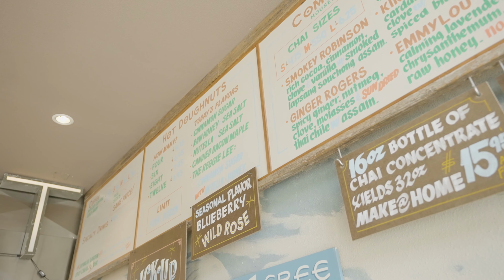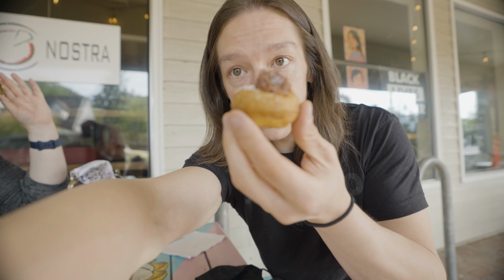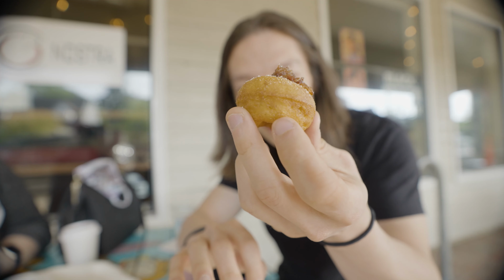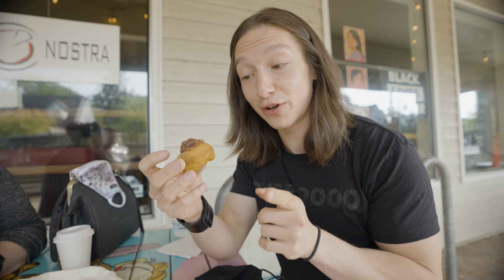Pip's Donuts Review - Portland Oregon Food Adventures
Gonna straight up say it! Pip's Original Donuts is the BOMB in Portland. Here is proof of my adventures with friends Sarah and John.